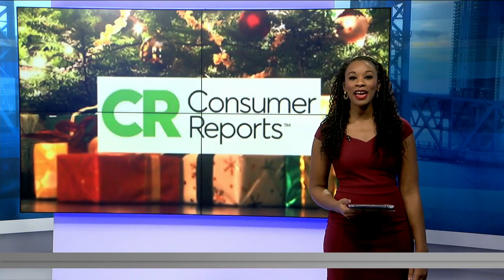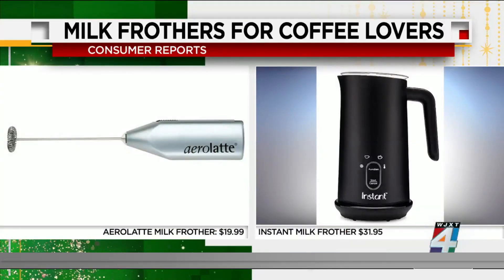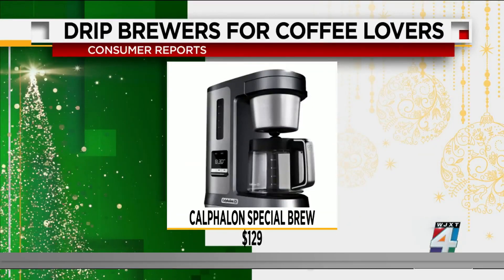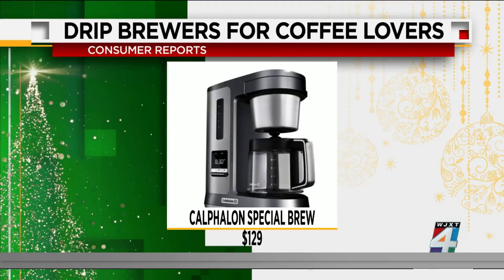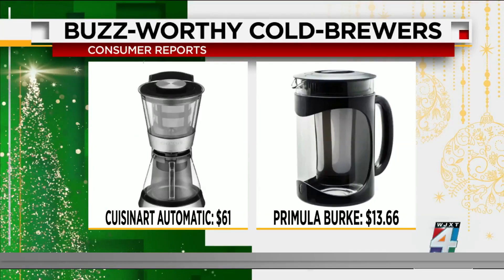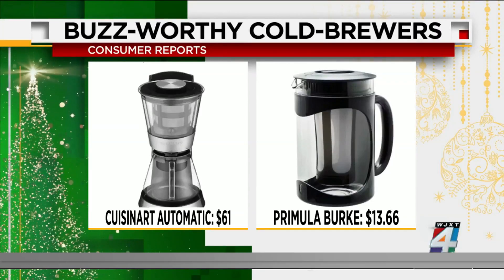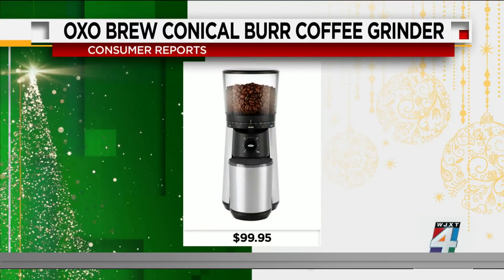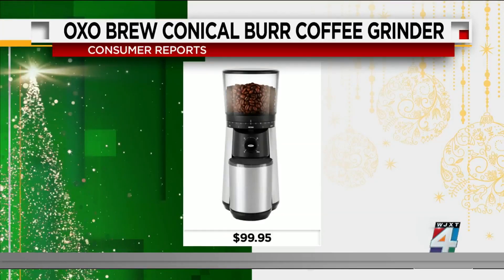Gifts for the coffee lovers in your life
Searching for the right gear to give coffee aficionados? Consumer Reports broke down the best ideas from coffee makers and accessories.